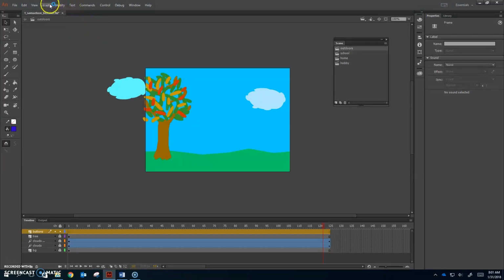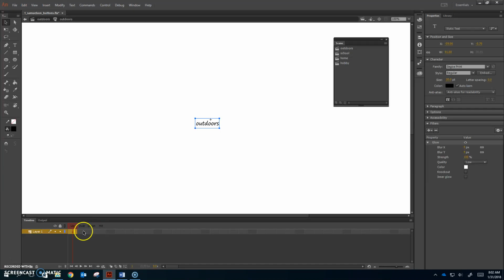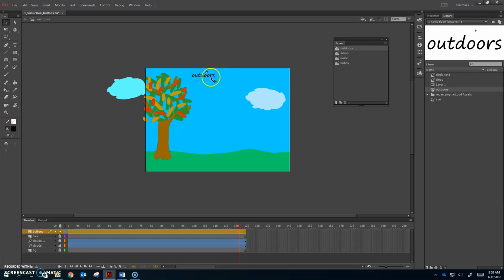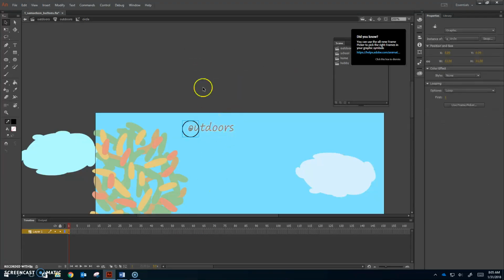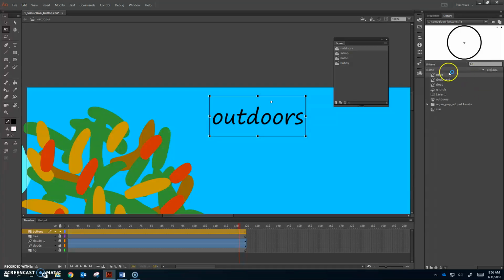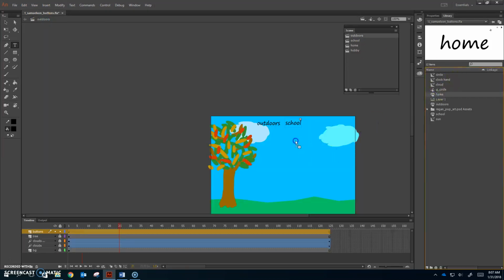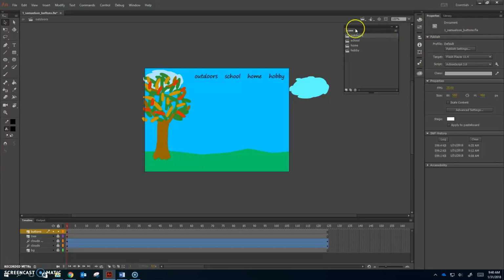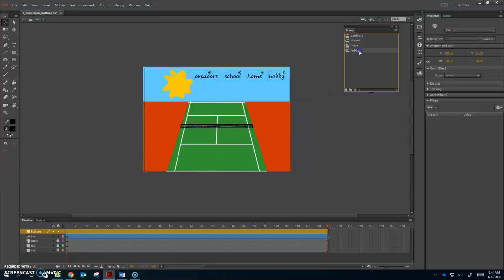Animate CC 2017 Buttons Pt1